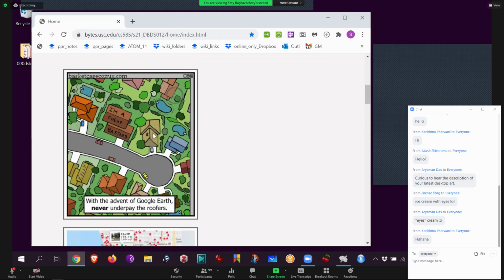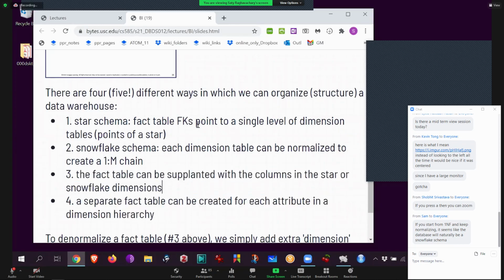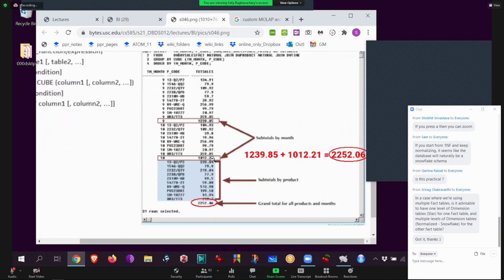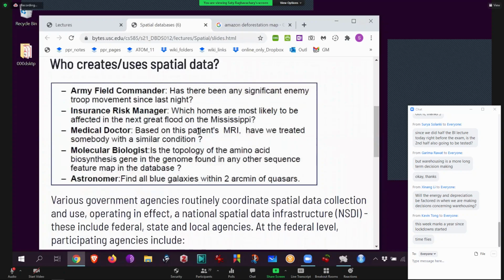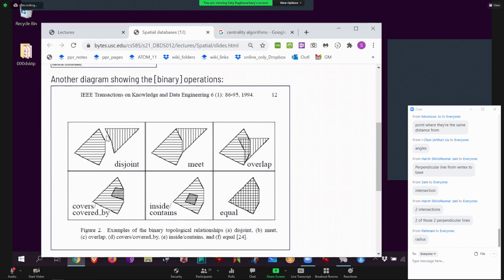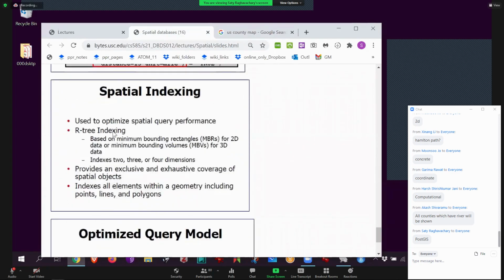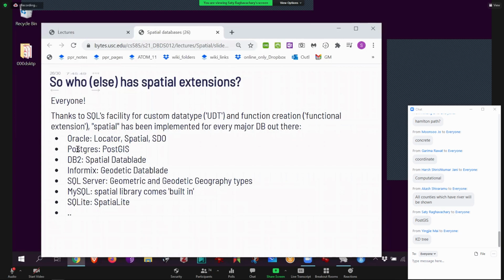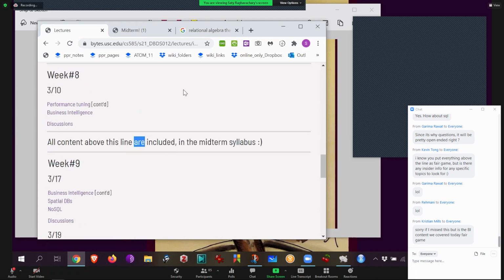week 9 03 17 2021